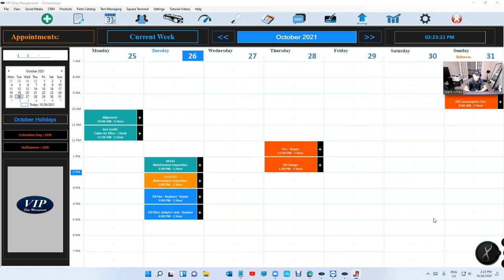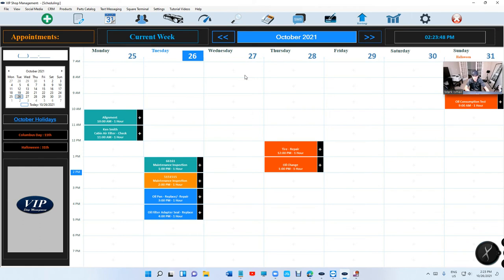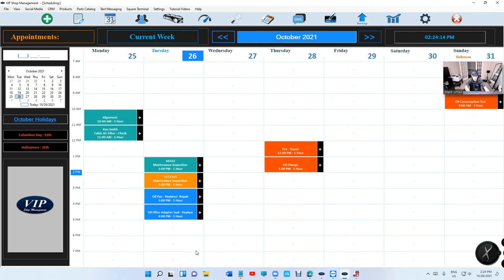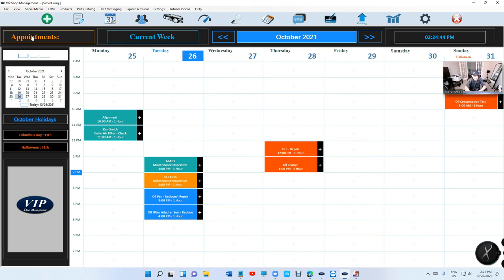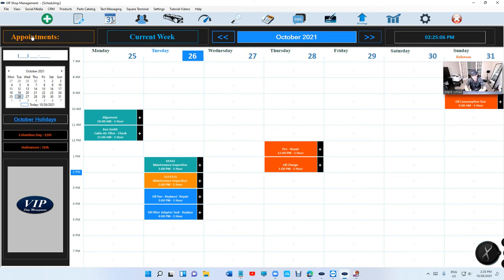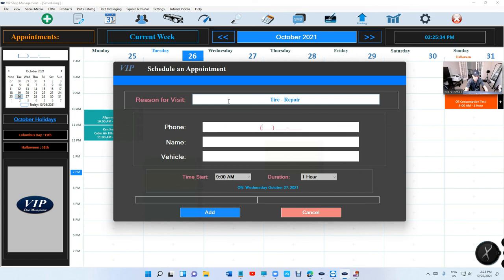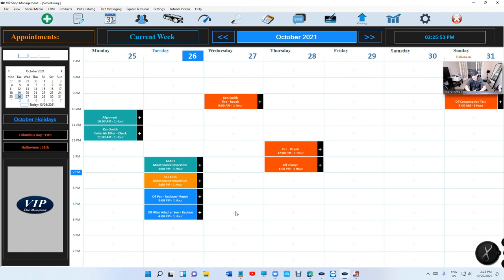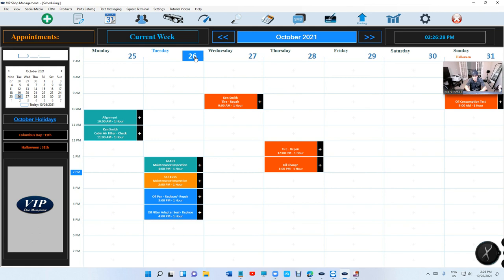Another update for appointments.